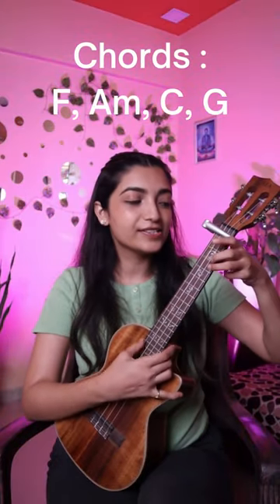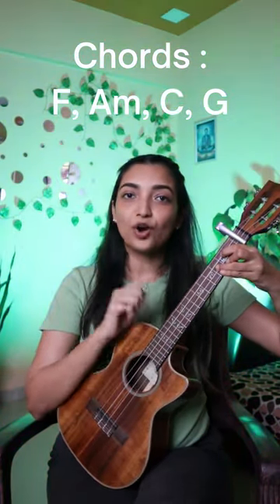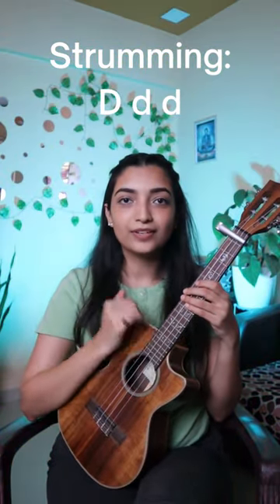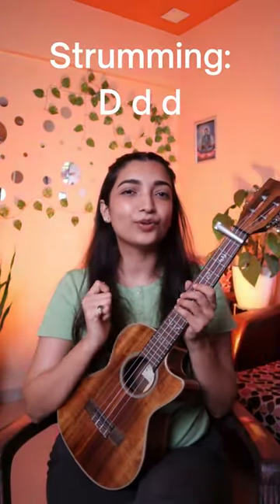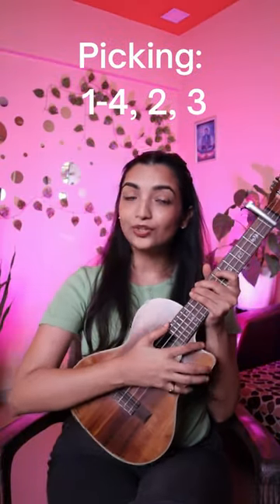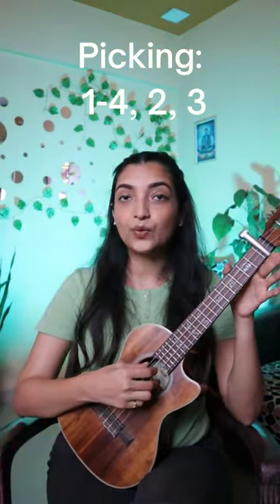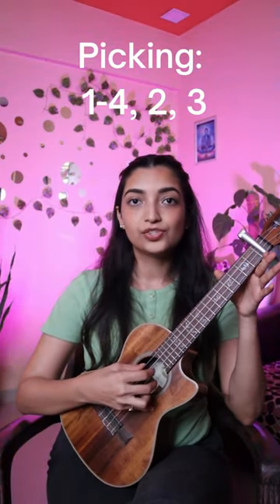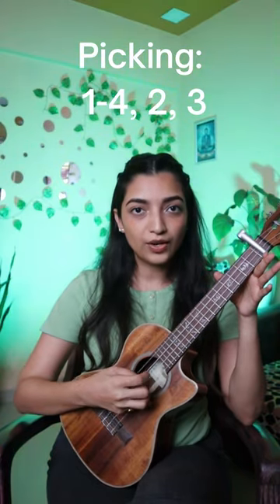Dandelions Short Tutorial | Shorts | Sayali Tank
Welcome to Your Short Tutorial for Dandelions Short Ukulele Tutorial.

Here are the details to play Dandelions on Ukulele :

- Chords : F, Am, C, G

- Strumming : DDD

Hi, I am Sayali. I’m a certified ukulele teacher and vocalist. I’m passionate about helping people learn how to play ukulele and spreading joy through music.

If you’re looking to learn how to play ukulele or improve your skills, you’ve come to the right place! On this channel, you’ll find fun and easy-to-follow ukulele tutorials, tips and tricks for beginners, as well as more advanced techniques for those who want to take their playing to the next level.

Whether you’re a complete beginner, an intermediate player or an experienced musician, I believe that everyone can benefit from learning and playing the ukulele. Join our Ukulele Family and let’s create beautiful music together!

MUST WATCH VIDOES

• Chord Switching Exercises (To Switch from One chord to another Easily and effortlessly)
• Chords Series (All the basic Ukulele chords and tips on how to hold chord properly)

- FAQS:
1. What size Ukulele should I buy as a beginner?
Ans: I would recommend Concert size Ukulele.
2. Which ukulele Should I buy?

XOXO
Sayali.